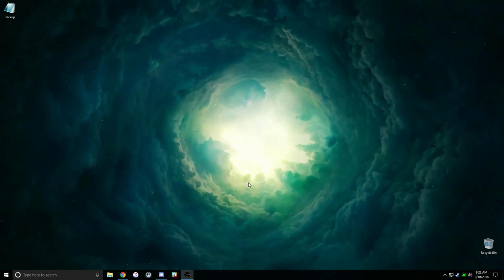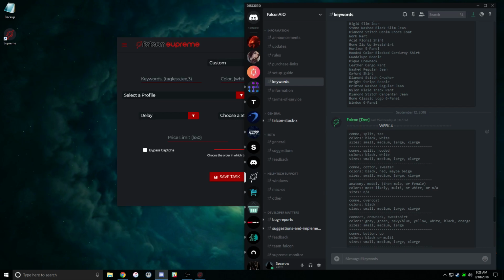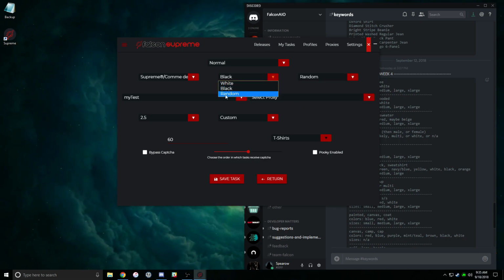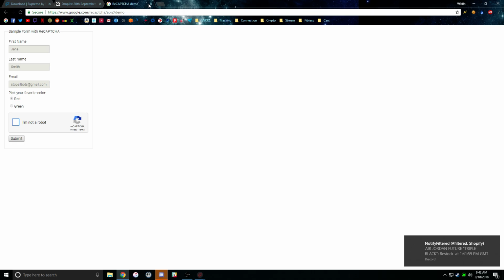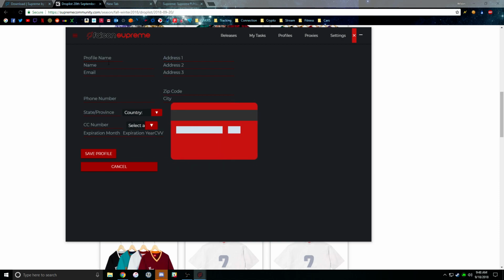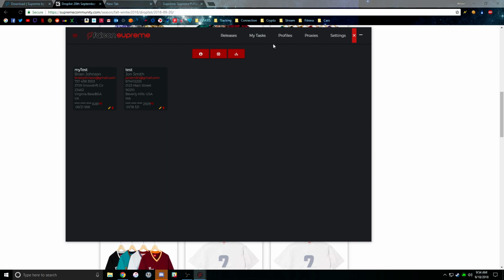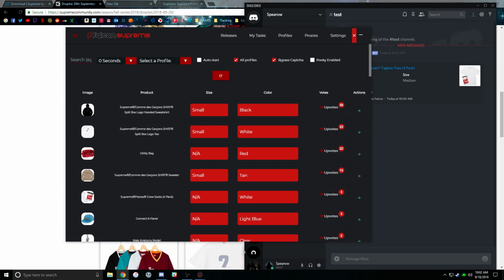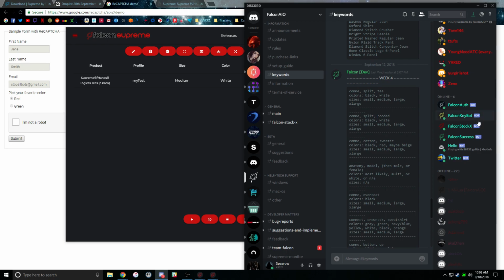FalconSupreme Setup Guide/Tips & FAQ [UPDATED SEPTEMBER 2018]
- TIME TAGS -
Introduction: 0:01-0:20
Installation/Discord Authorization: 0:21-1:39
Log Window Explanation: 1:57-2:15
Releases Tab (Quick Task): 2:23-5:56
Task Creation & Task Setup Guide: 5:57-15:29
Supreme In-Store Signup: 15:30-16:28
My Tasks, Captcha Setup, and Keywords: 16:30-26:07
How To Set Up Profiles & How To Cop Multiples: 26:09- 33:04
How To Set Up Proxies & If You Need Them: 33:05-36:57
Settings (Discord Webhook, Bot Updates, Help): 36:58-39:28
FAQ & Answers (Key Issues, Drop Time, Pooky & Captcha Explanation, Etc.): 39:54-49:24